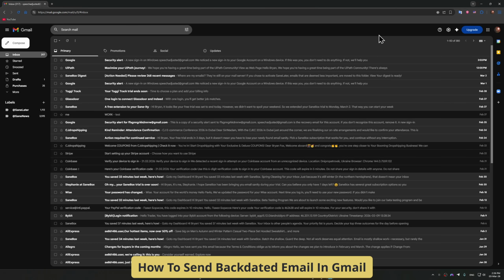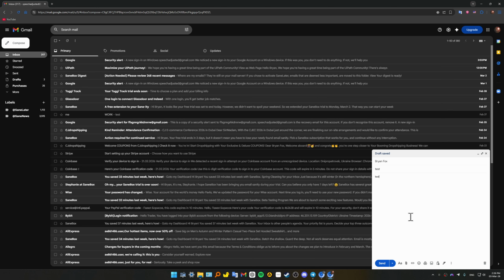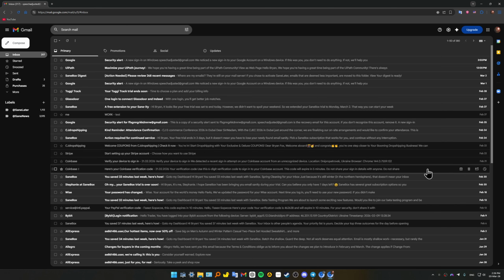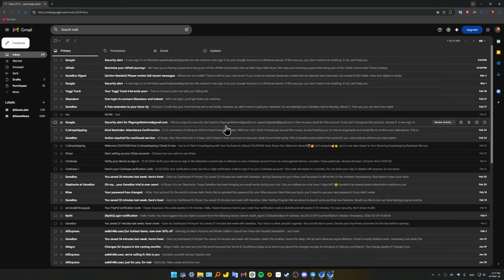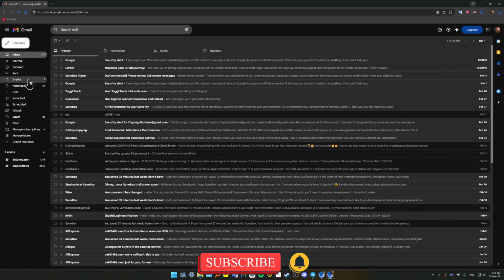How To Send Backdated Email In Gmail (Quick and Easy)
Hey everyone, in this "tutorial" we'll show you "how to" schedule an email in Gmail. Learn some "quick tips" for effective "email management" and discover "gmail tips and tricks" to optimize your workflow. This video covers "how to use gmail" to send emails at a later time, ensuring your messages go out exactly when you want them to.